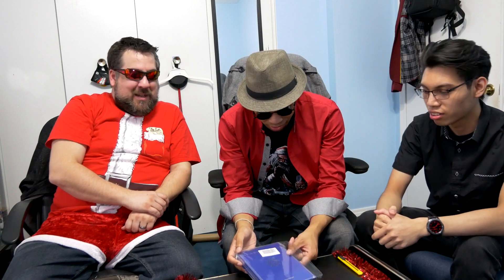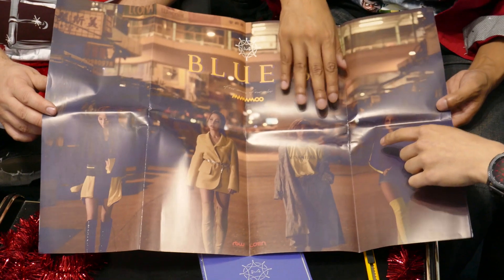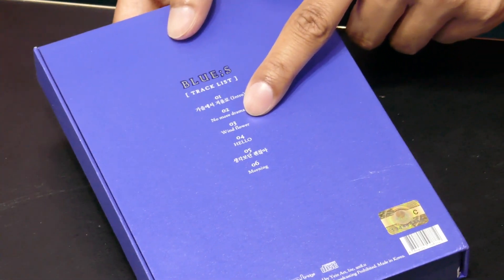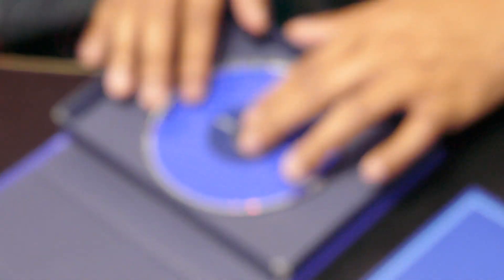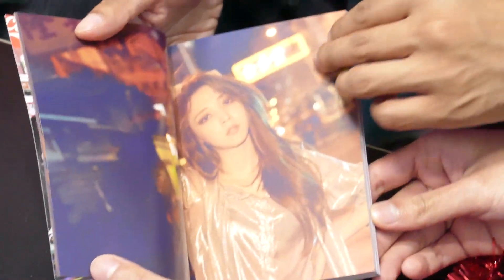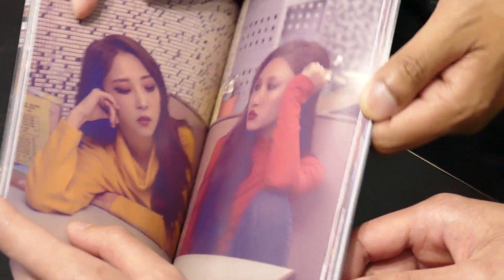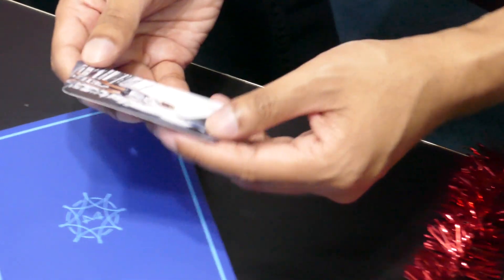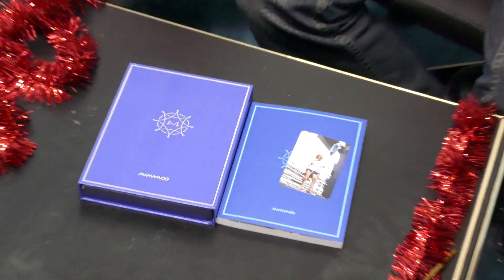MAMAMOO - Blue;S (8th Mini Album) [ King Mean, Monke & Aizen Unboxing ]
Group unboxing of MAMAMOO - Blue;S (8th Mini Album)